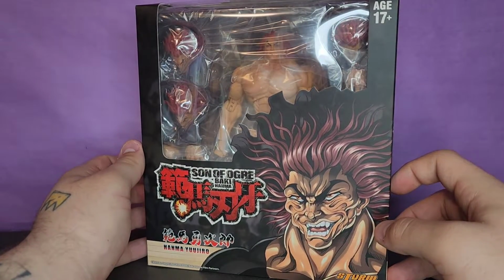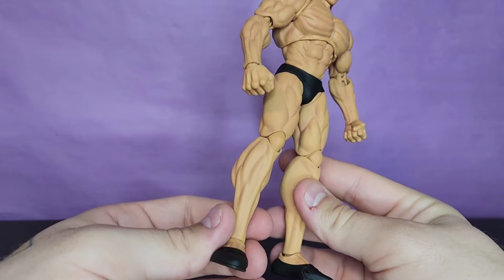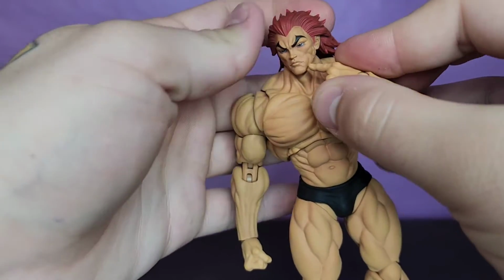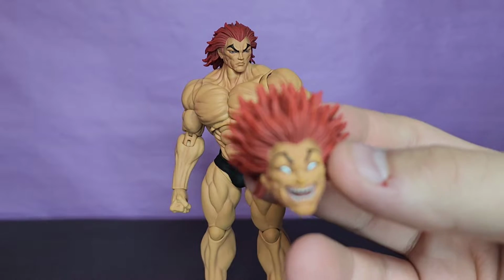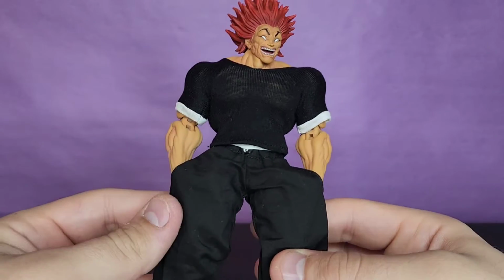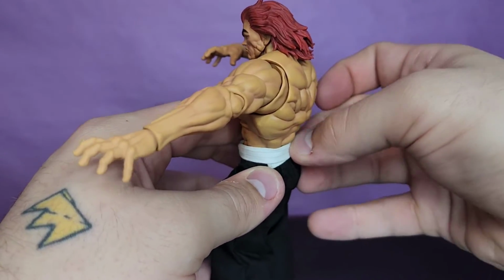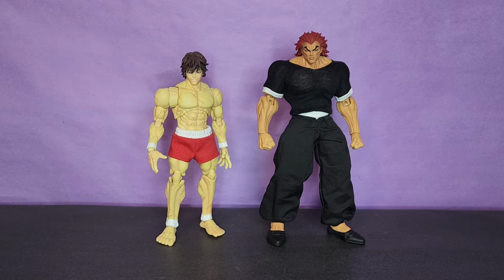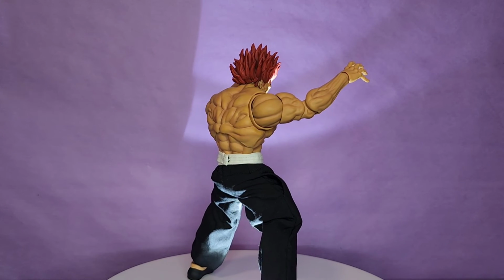Storm Collectibles Baki: Son of the Orge: Hanma Yuujiro Action Figure Review!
Today, I will be going over the articulation, aesthetic, and accessories of the brand new Storm Collectibles Baki: Son of the Orge: Hanma Yuujiro figure!

This thing is ridiculous in all the best ways possible! The sculpt is so crisp, the articulation is so fun, and the high-quality feel is perfect. The shirt and pants on this guy are a little difficult to play around with, but the great multitude of hands and the good alternate heads are great. I really hope this line continues, and we get all the characters in this great style! Storm, do it. Do it till' it hurts; then do it some more.

Links to other content from me!